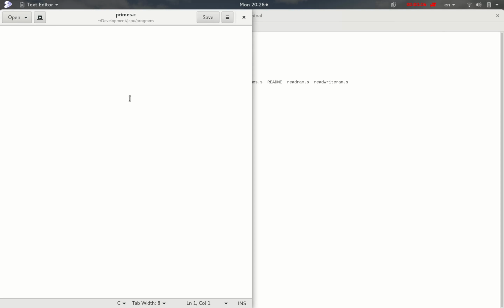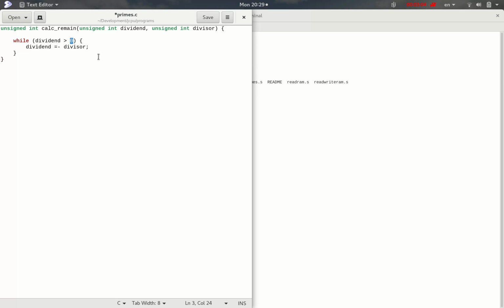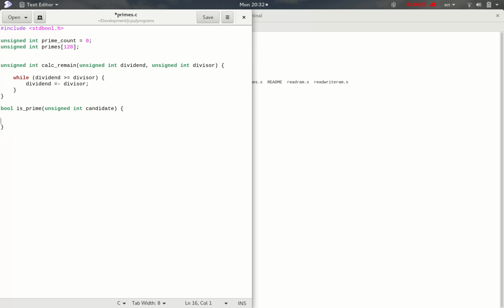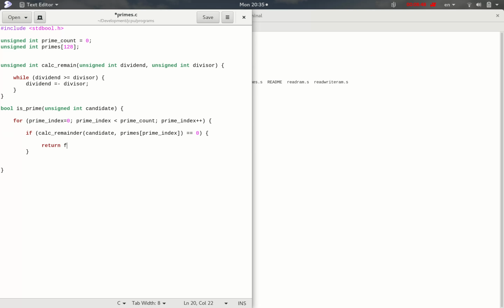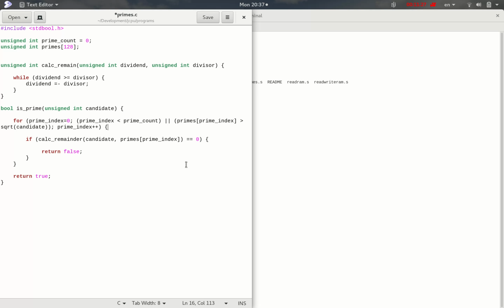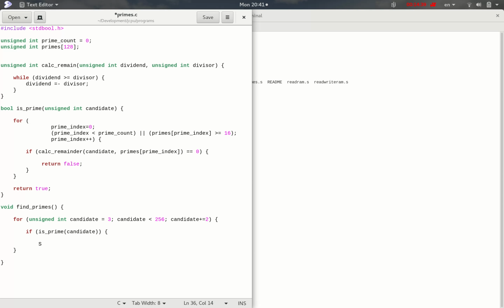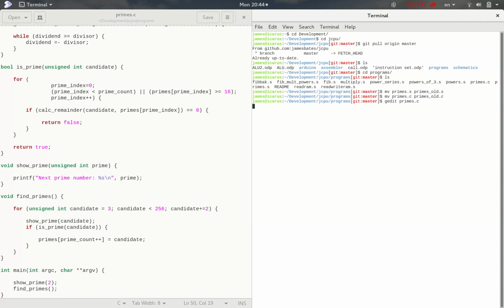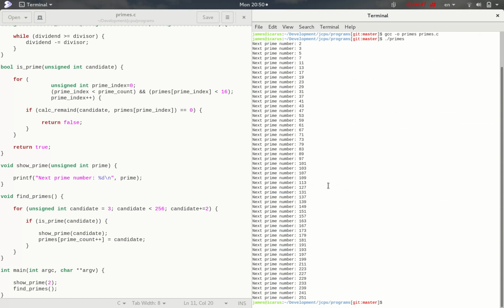My Ben Eater inspired homemade 8-bit CPU - Part 12/bis: Writing the prime numbers program in C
In this shorter video, I show the process of writing and debugging the C program, which we compile to assembly in Part 12.